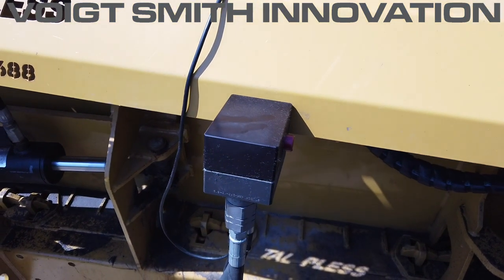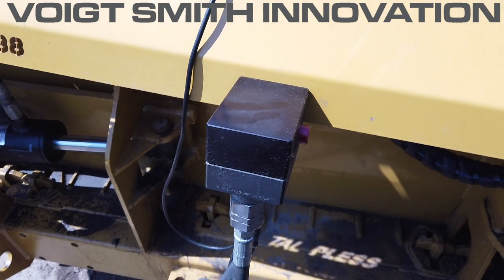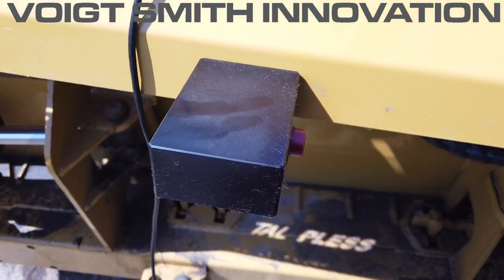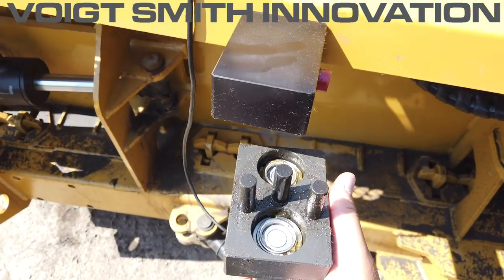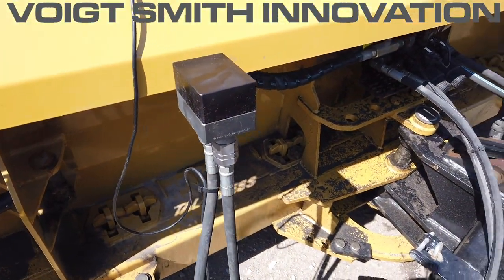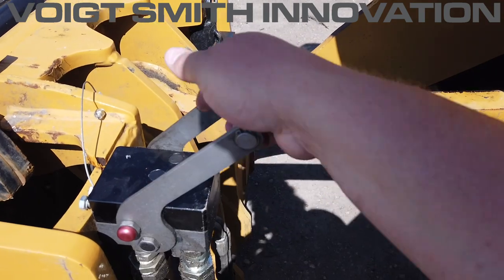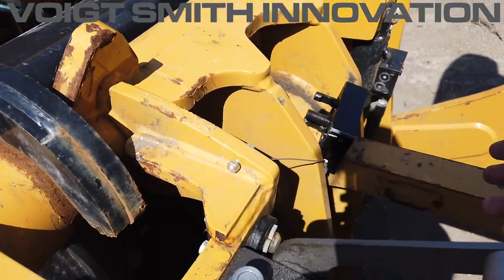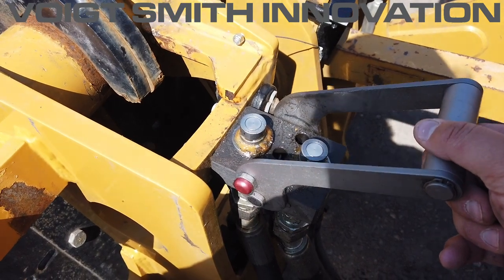Stucchi Hydraulic Quick Attach Block Overview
This overview covers the Stucchi Hydraulic Quick Attach block that we are now selling and advocating for install and use on all Metal Pless and other hydraulic angle snow plows.  It allows you to connect hydraulic lines that are under pressure and avoid all the hassle of cracking lines or relieving pressure that can be typical with hydraulic attachments.